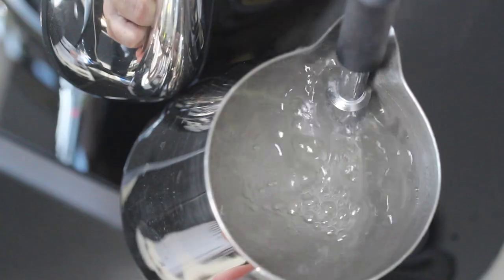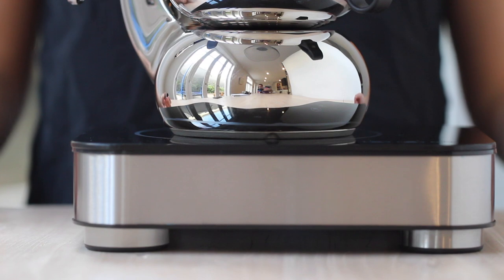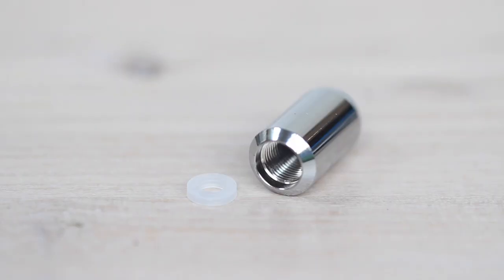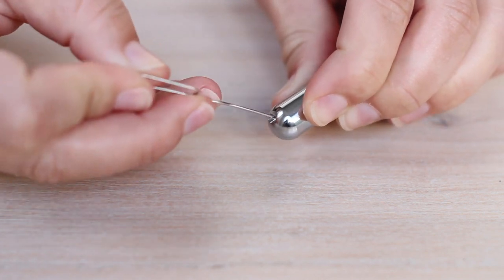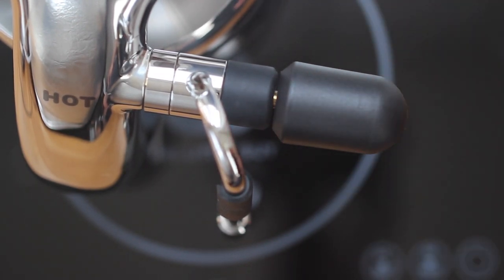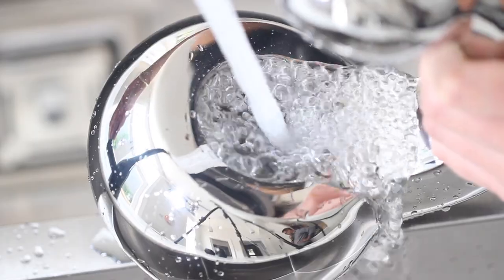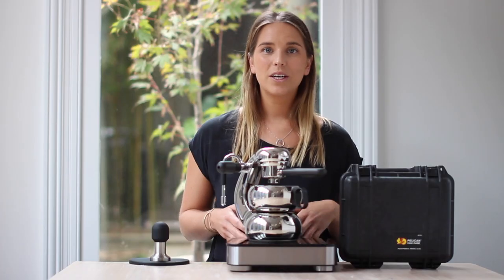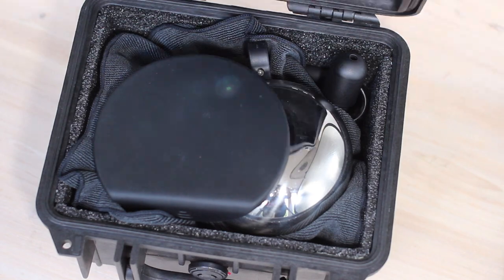The Little Guy Espresso Maker Tips n' Tricks